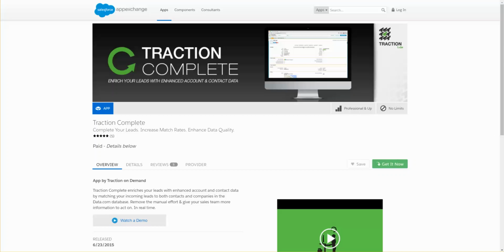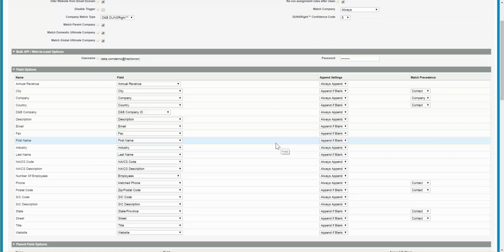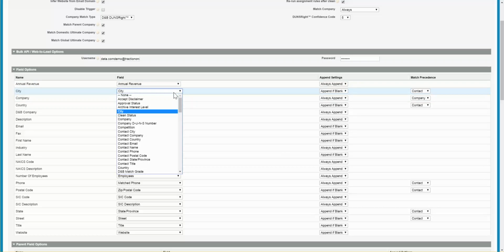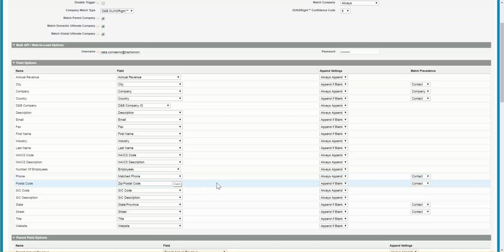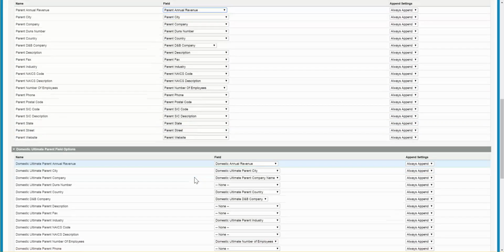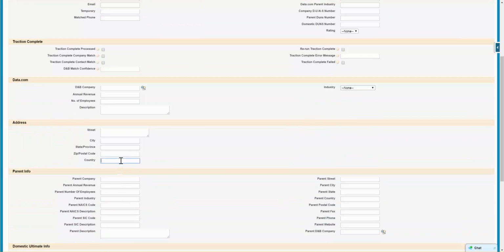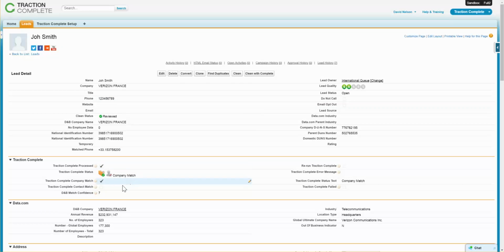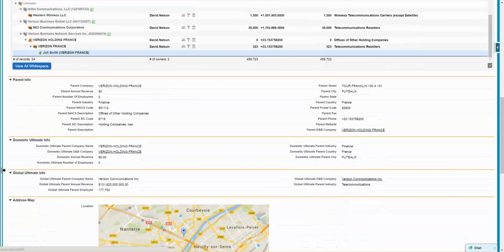Traction Complete 1 8 Release Overview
This video shows how to setup and use the new features in Traction Complete 1.8